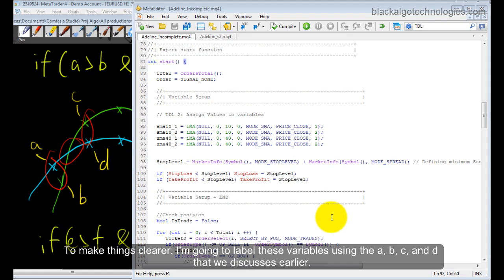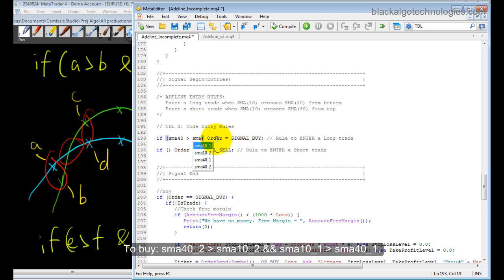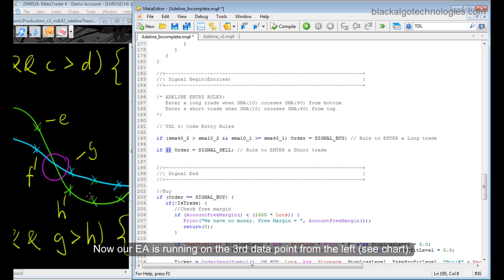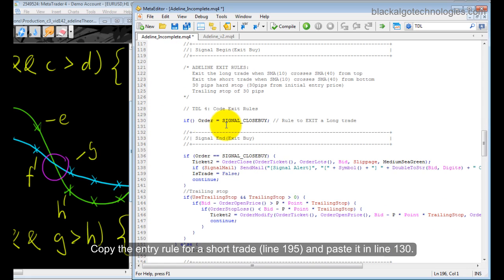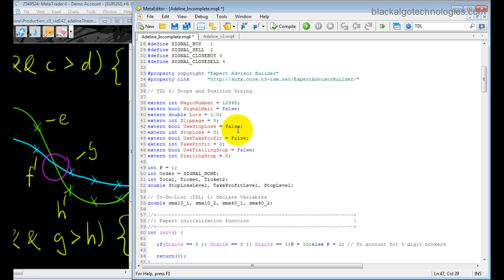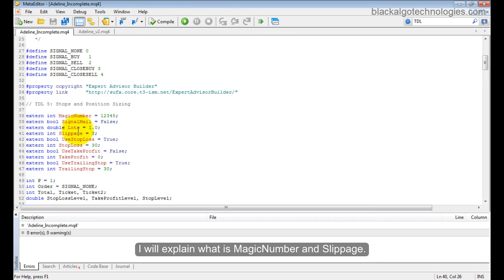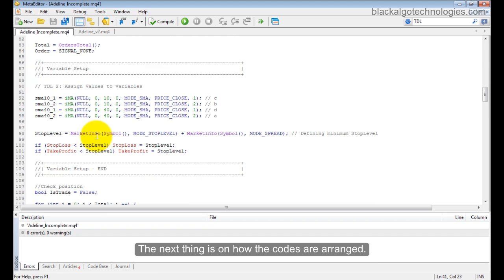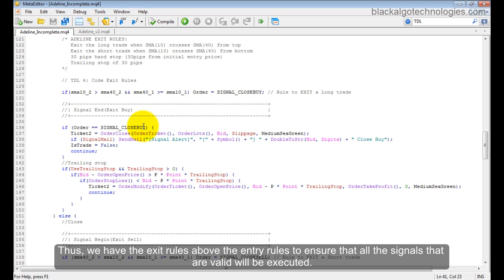003 Coding Adeline Part 2